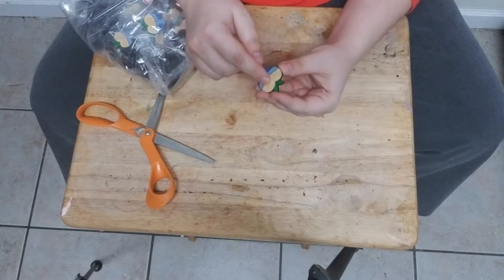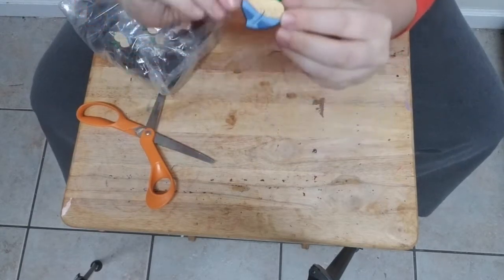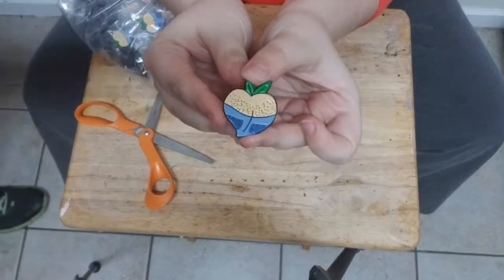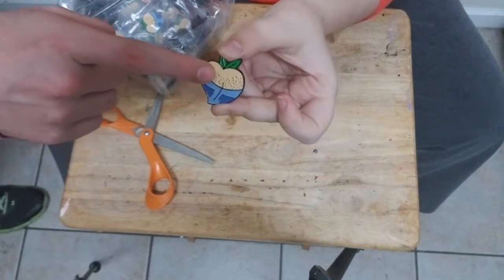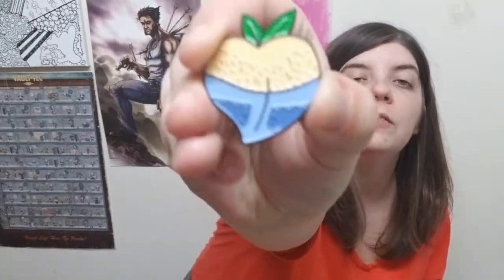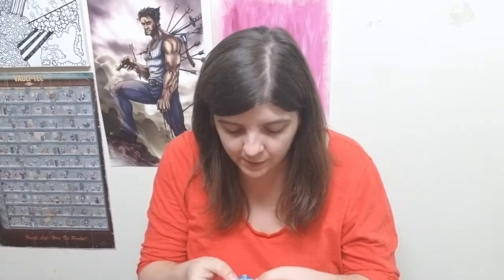Pin Drop #1: George's Peach Soft Enamel Pin | Unboxing & Review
Previous video mentioned at beginning